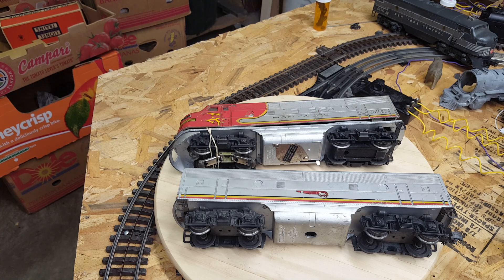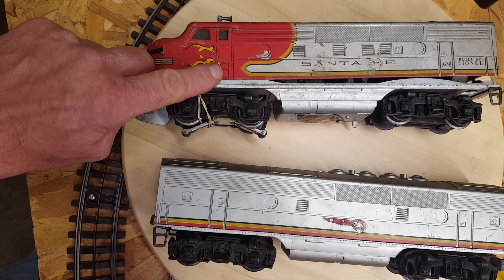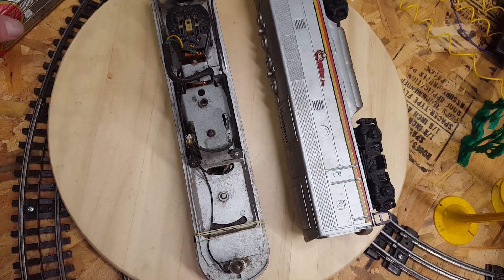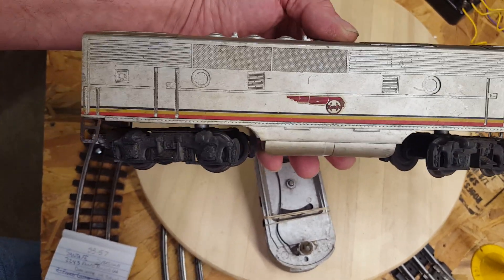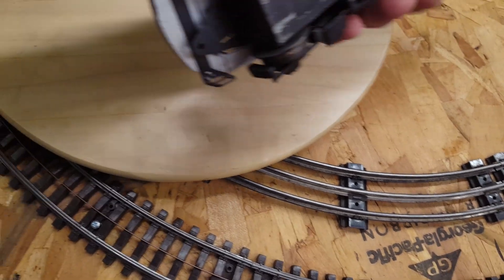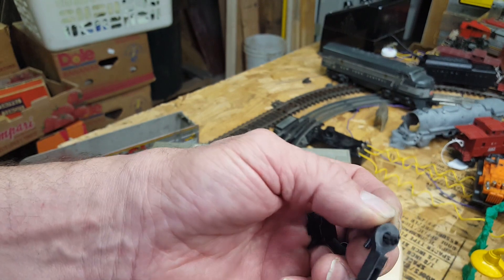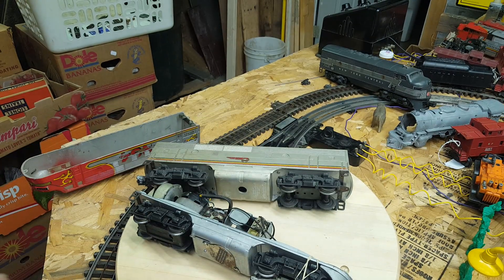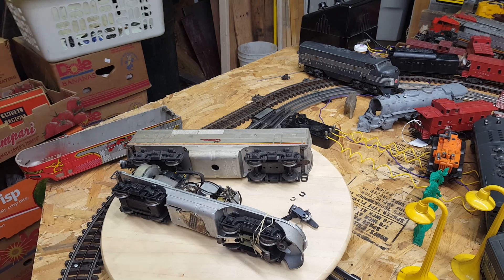ANOTER COOL GREENBERG TRAIN SHOW FINDTHIS WEEKEND LIONEL SANTA FE 2243 AB UNITS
THIS WAS ANOTHER LATE IN THE SECOND DAY OF THE SHOW BARGAIN.
LIONEL 2243 AB UNITS. THIS SANTA FE DIESEL WAS MADE 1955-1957. IT'S A SINGLE MOTOR WITH MAGNETRACTION DIESEL. TWO TYPES WERE MADE. THE UNCOMMON VERSION WITH THE RAISED MOLDED CAB DOOR LADDER AND THIS ONE WITH THE LADDER MOLDING MORE FLUSH WITH THE SIDE.
    THE POWER UNIT SHELL HAS SOME WATER MARK STICKERS THAT I'M HOPING WILL COME OFF WITH WARM WATER. THE B UNIT LOOKS GOOD JUST NEEDS A RINSE WITH SOME HAND SOAP AND WARM WATER. IF YOUR GOING TO DO THIS TRY AND NOT TO SCRUB SO HARD BECAUSE  THE FINISH WILL COME OFF THE SHELL.
   BOTH NEEDED SOME OTHER PARTS WILL BE GETTING THEM SOON. GREASE/OIL/ LUBE AND WILL HAVE A FOLLOW UP VIDEO UP DATE.